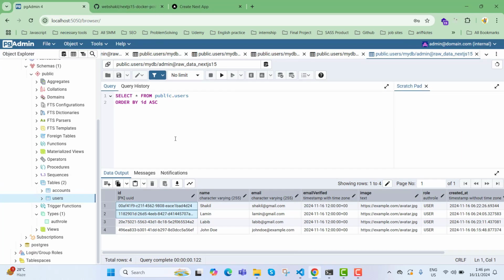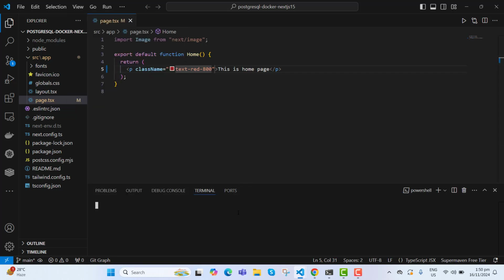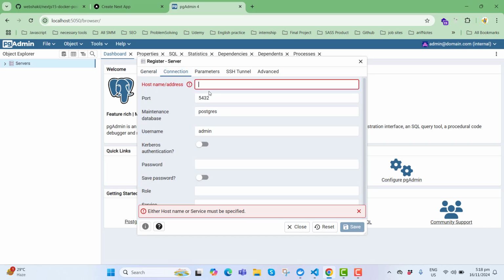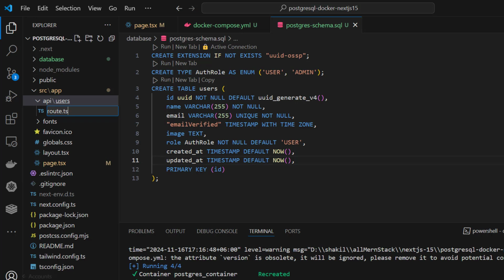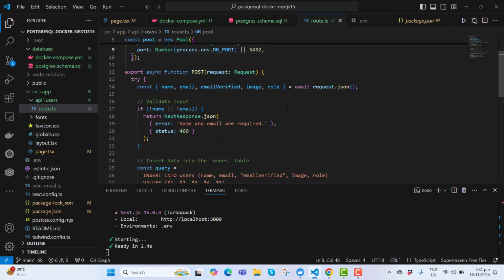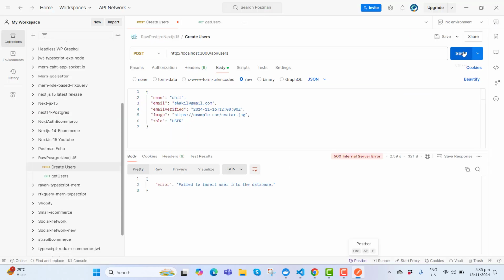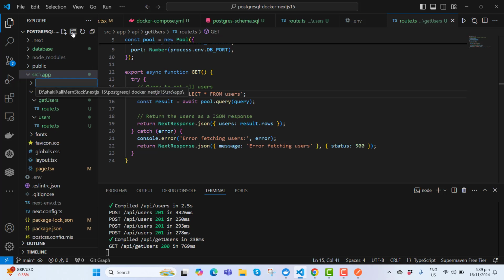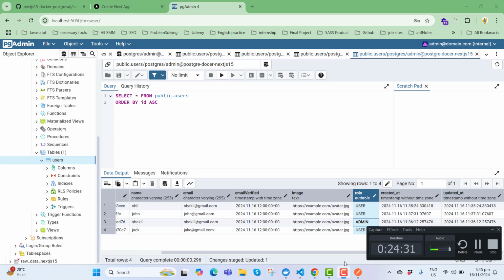next js 15 postgresql docker Part-59